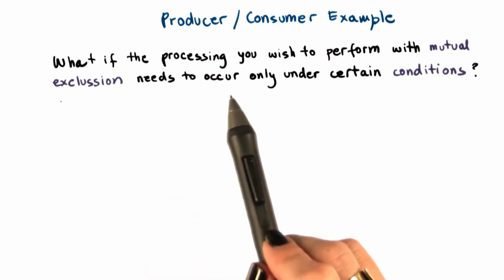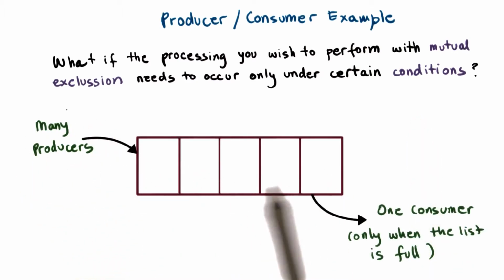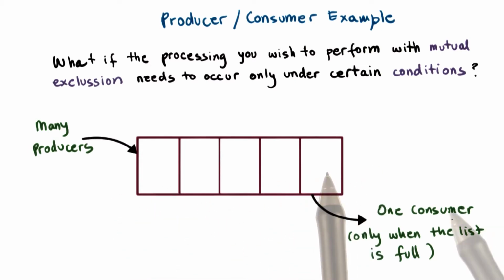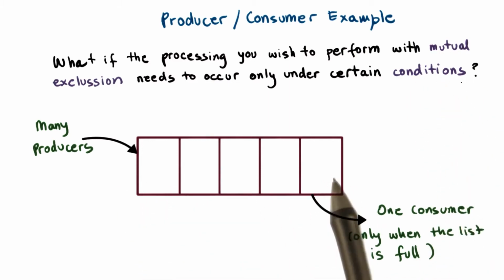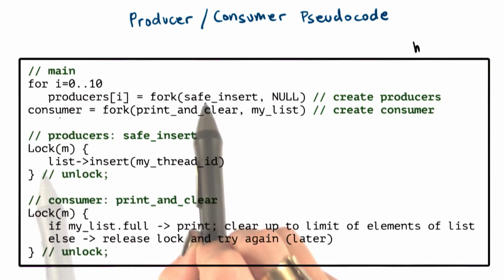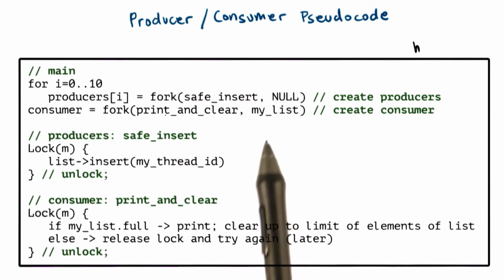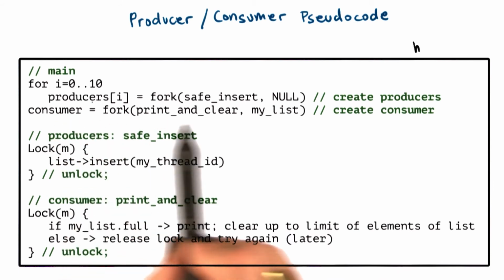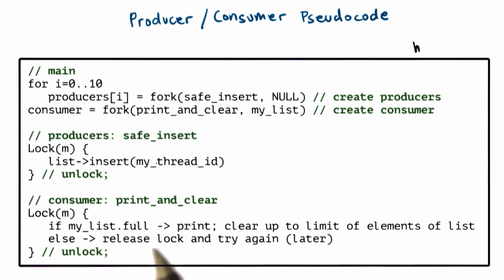Producer and Consumer Example